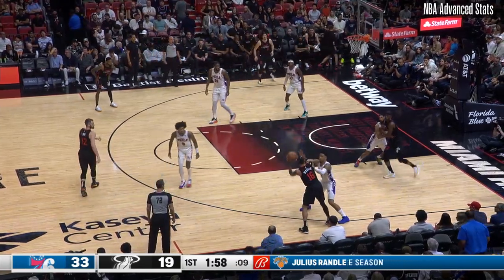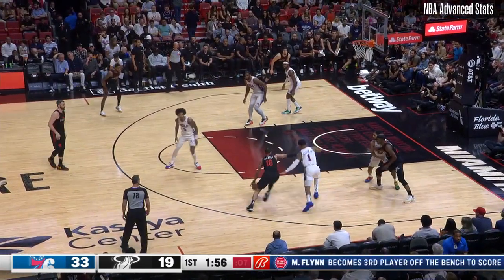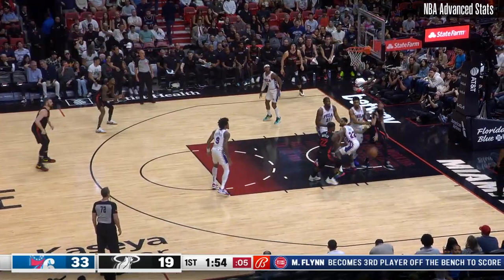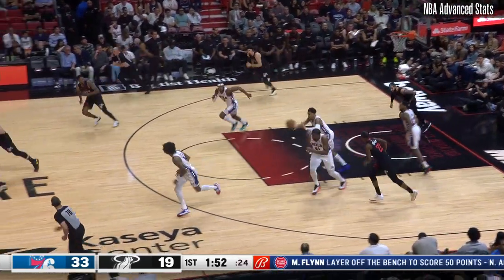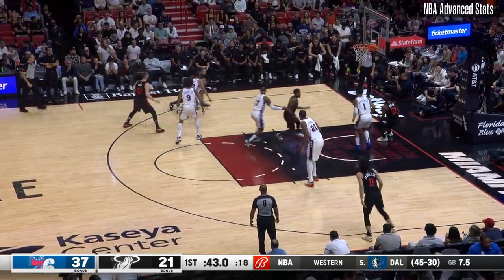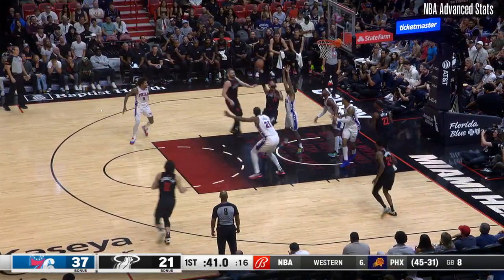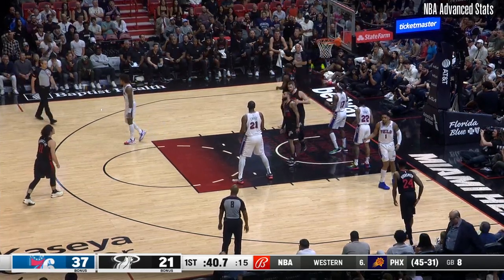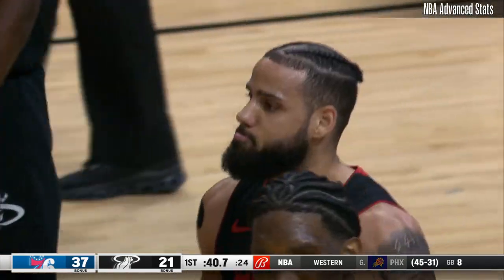Caleb Martin player Full Highlights vs 76ERS NBA Regular season game 04-04-2024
Check out the latest highlights of Caleb Martin from the NBA preseason game between HEAT vs 76ERS. Watch as Caleb Martin was preforming on the court with his field goal attempts, rebounds, turnovers, steals, assists, and blocks. This video includes all of Caleb  gameplays possessions from  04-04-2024.